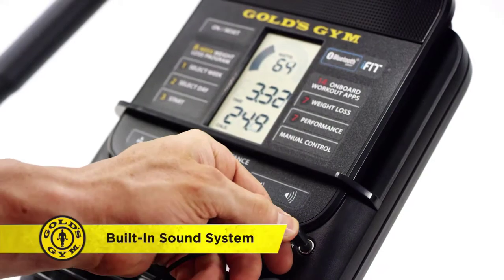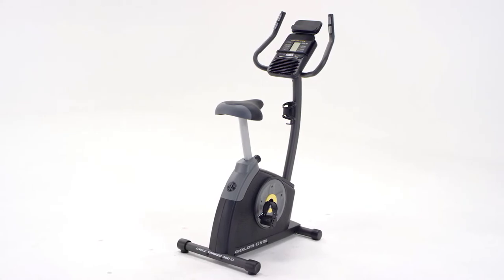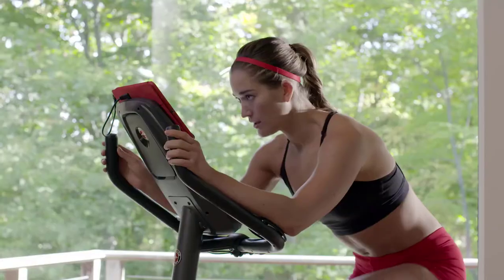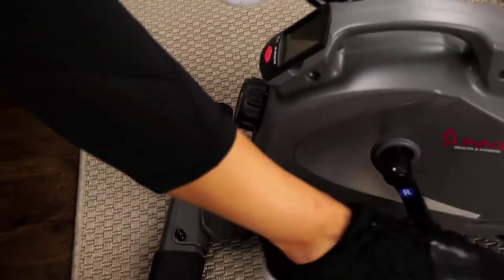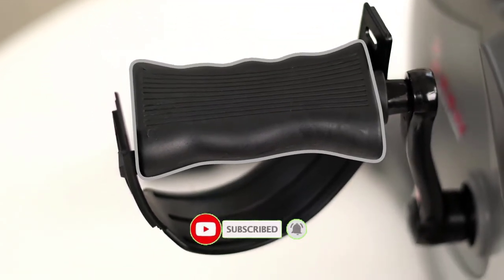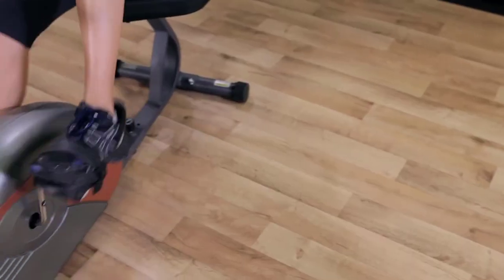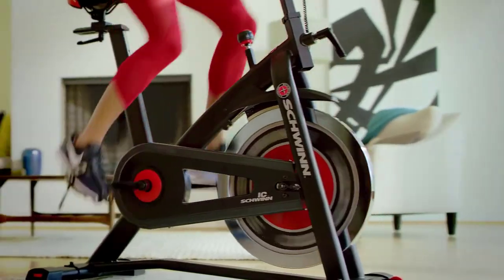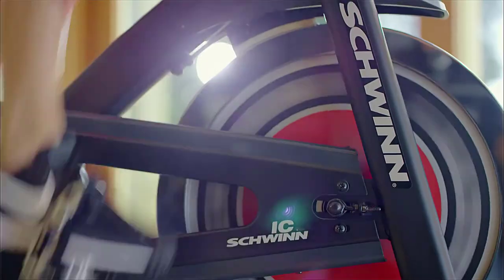Top 5 Best Exercise Bikes in 2021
In this video we shared top 5 best exercise bikes.

5 ► Gold's Gym Cycle Trainer
Amazon US
4 ► Schwinn 170
Amazon US
3 ► Sunny Health & Fitness
Amazon US
2 ► Marcy ME-709
Amazon US
1 ► Schwinn IC Bike Series
Amazon US